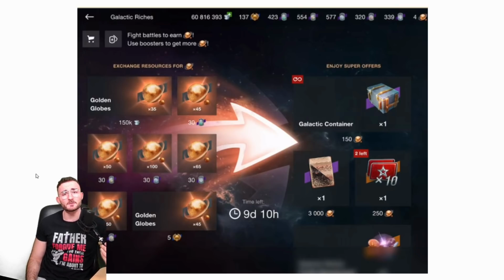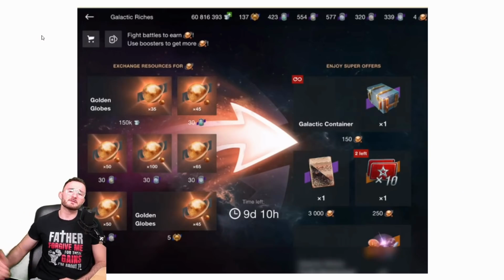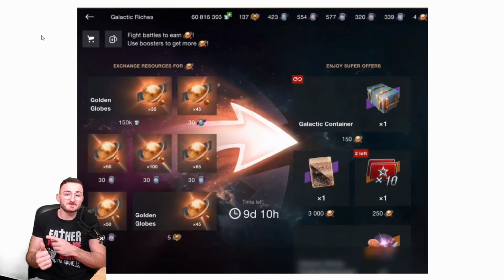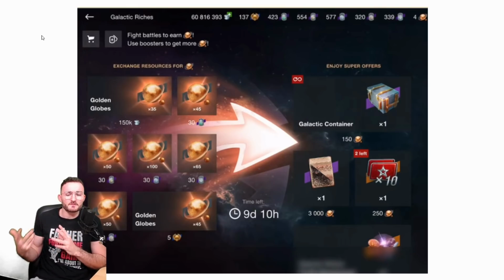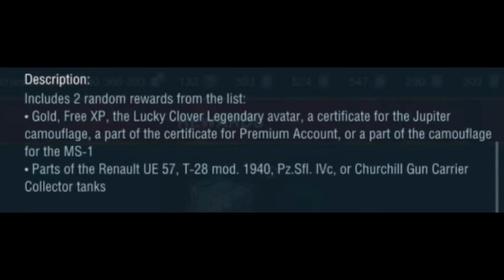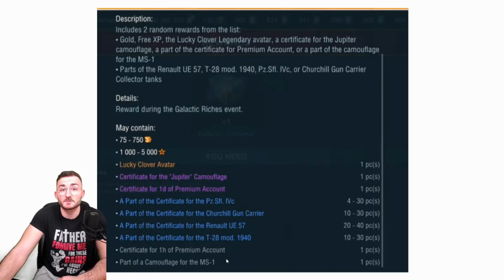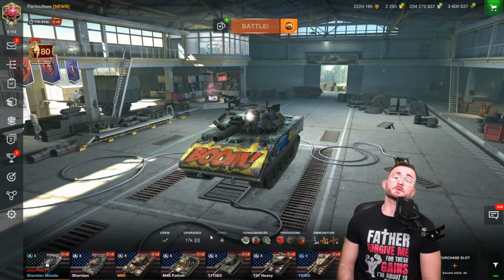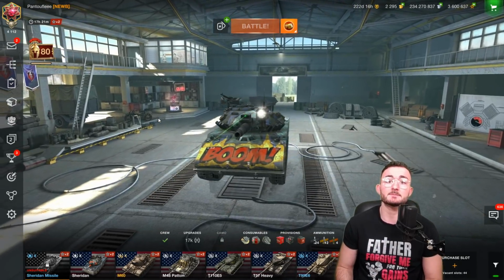7.8 Update: HUGE Preview !